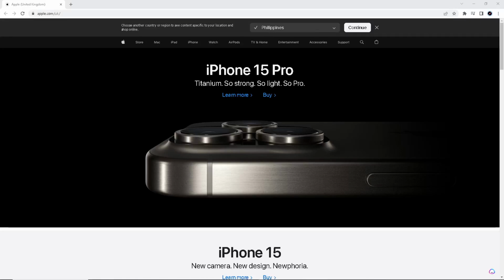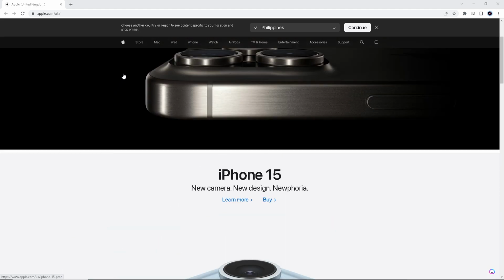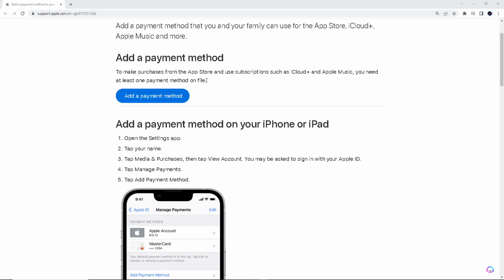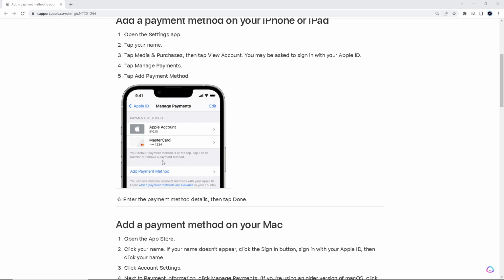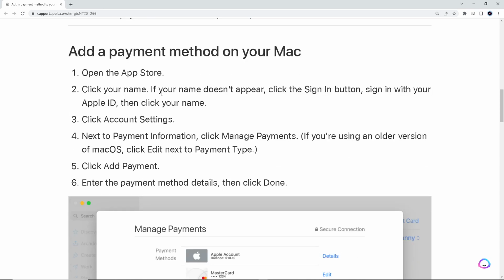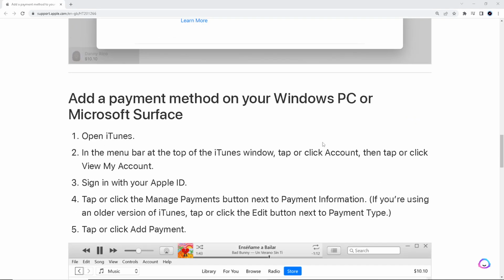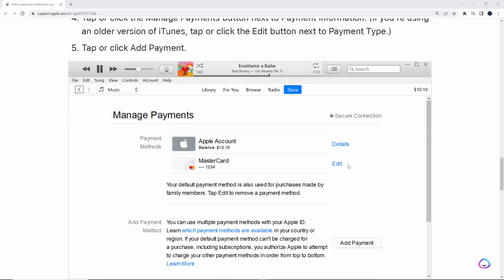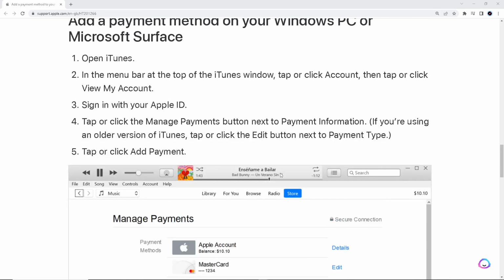How to Add PayPal to Apple Pay (Quick & Easy)